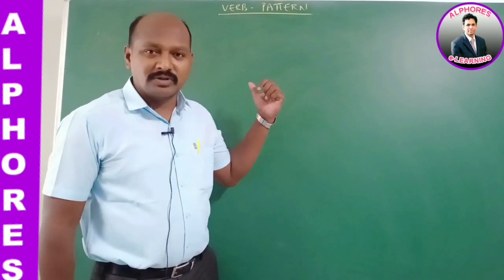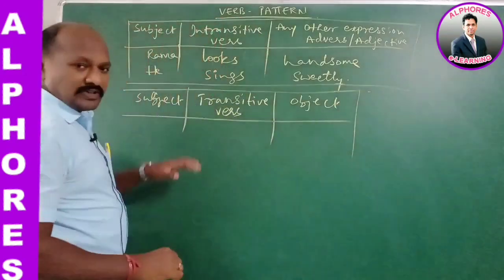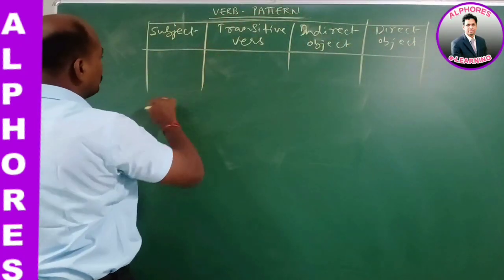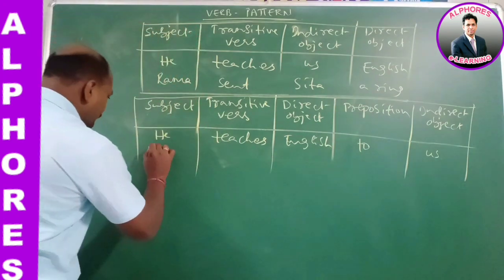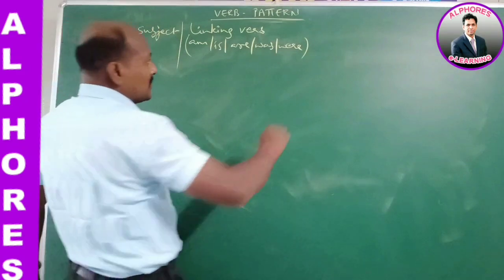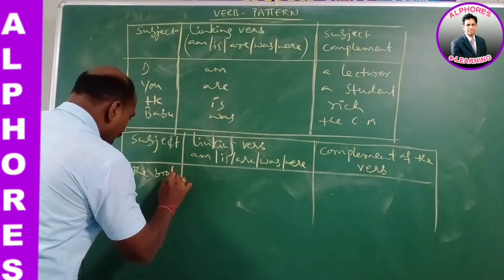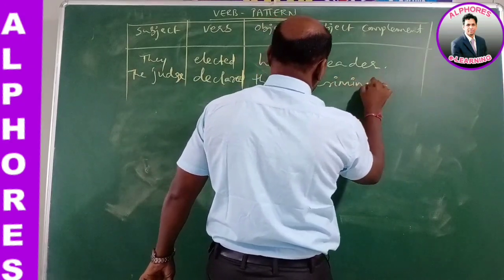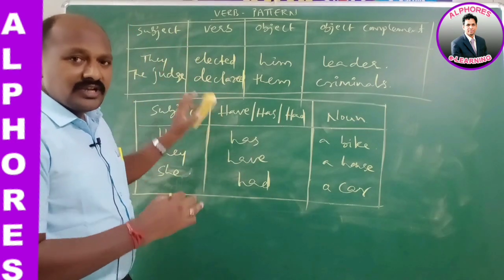English session 4